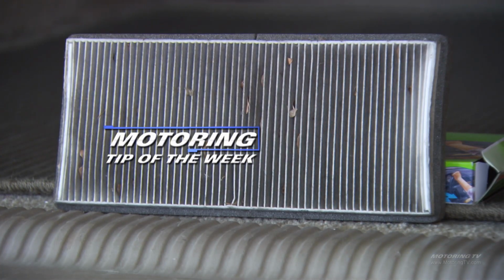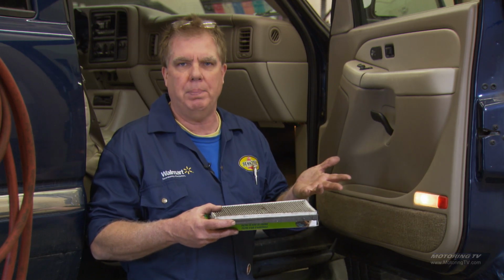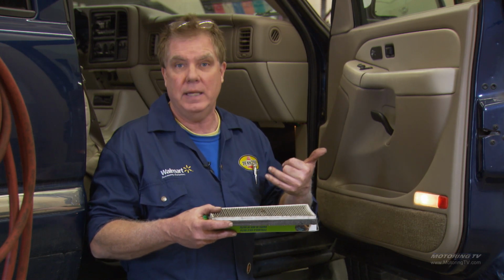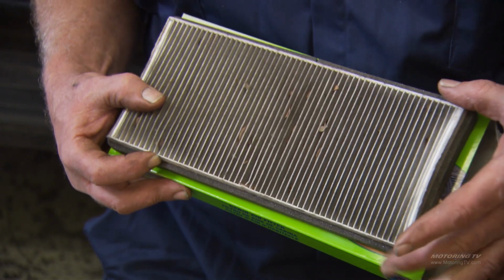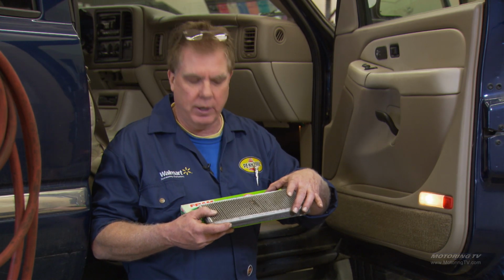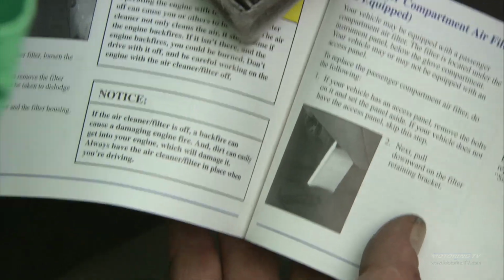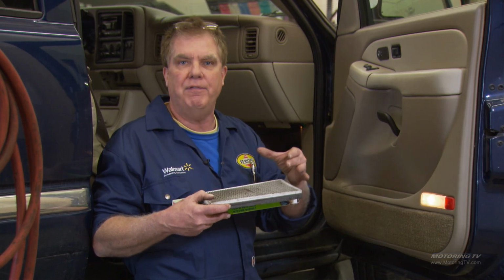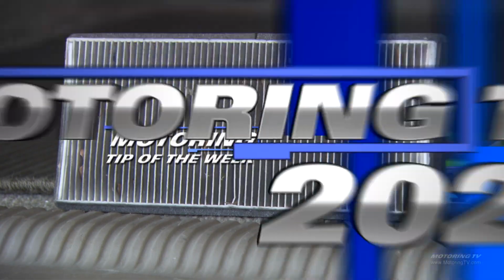Cabin Air Filters | Tip of the Week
The cabin air filter is a vital part of most vehicles that can quickly become clogged over time, resulting in not attaining full cooling or heating. Bill is here to help inform us on what we need to know to maintain or change our air filters.